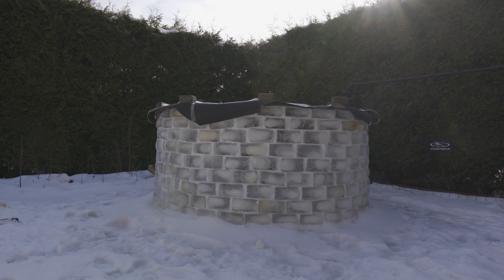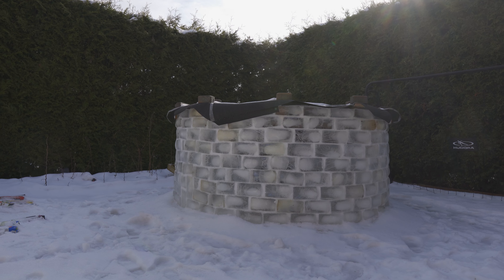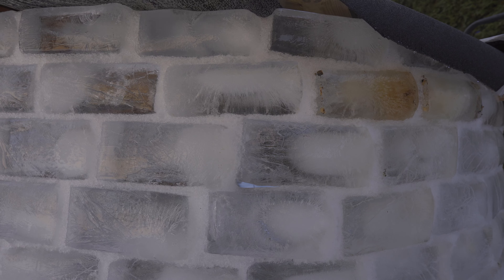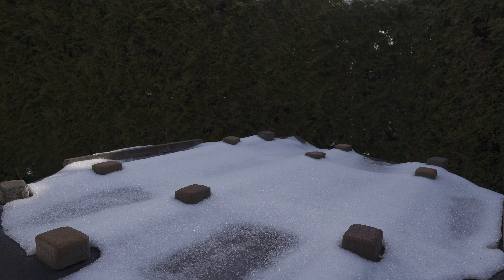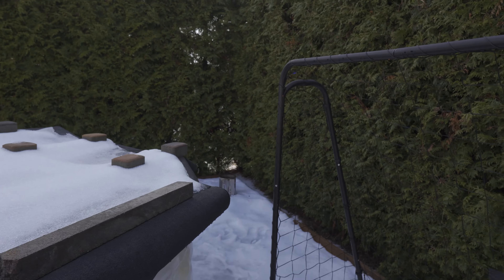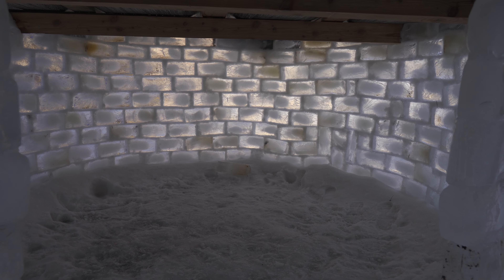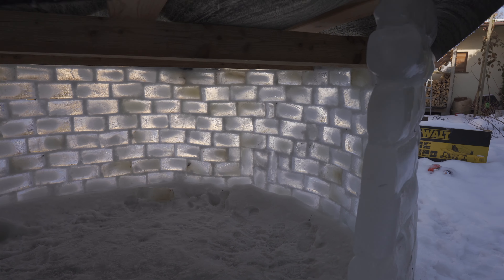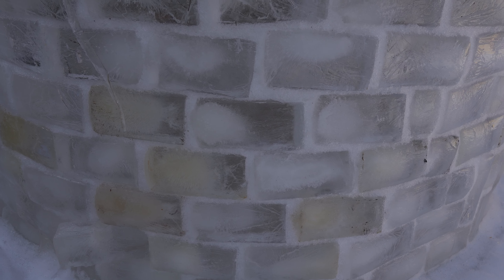Ice igloo update: temperatures above 0°C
How the igloo keeps up with high temps.